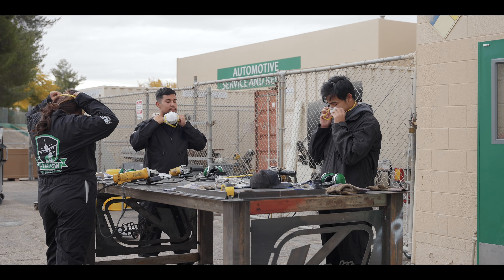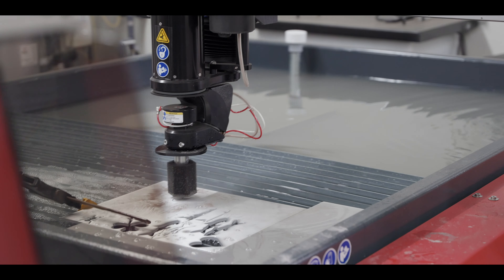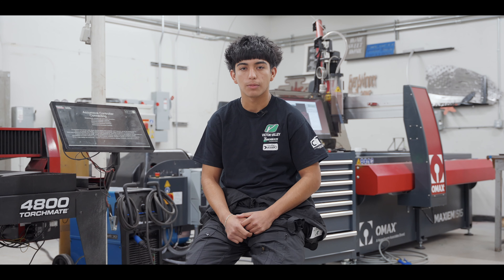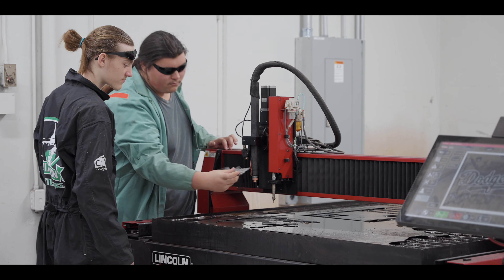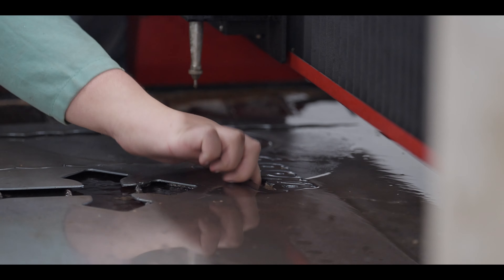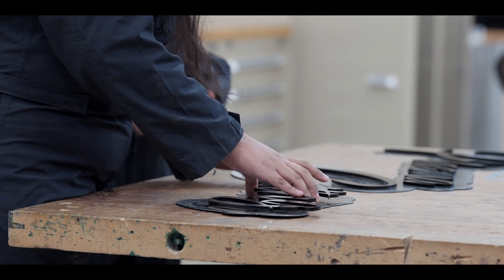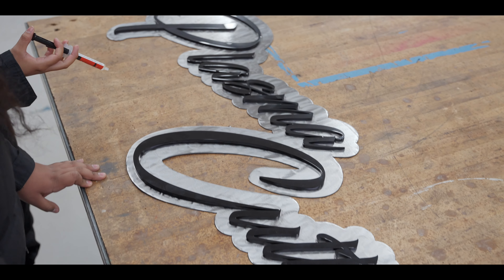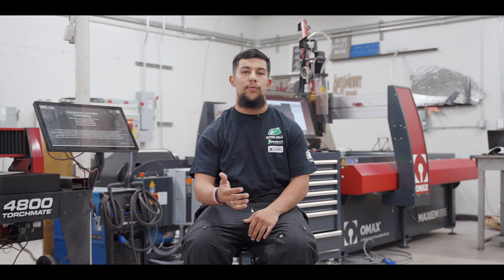VVHS CTE - Plasma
Are you drawn to the world of metalwork, fabrication, and precision cutting techniques? Look no further than Victor Valley High School's Plasma Cutting Program! At VVHS, we are dedicated to nurturing the technical skills and craftsmanship of our students, equipping them with the expertise needed to excel in the exciting field of plasma cutting and metal fabrication.